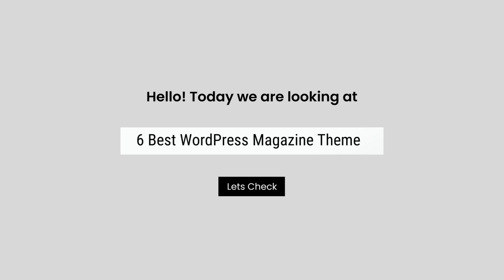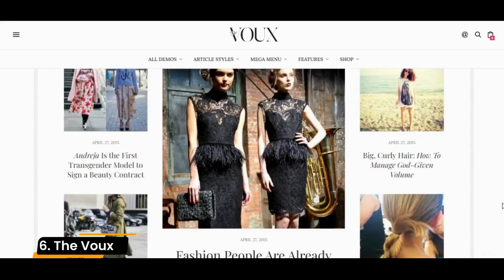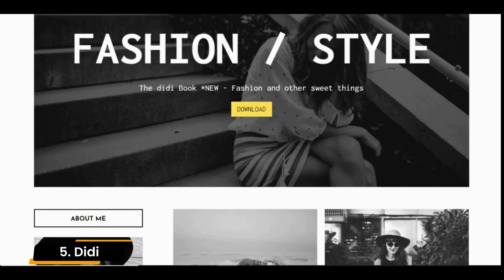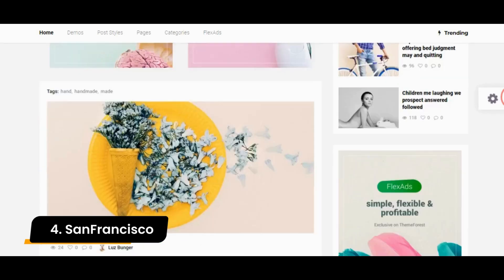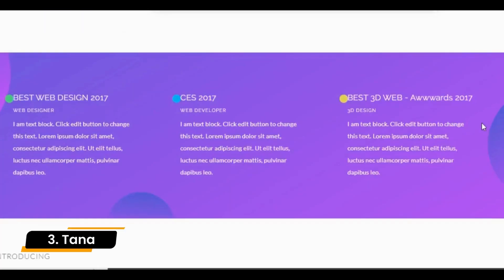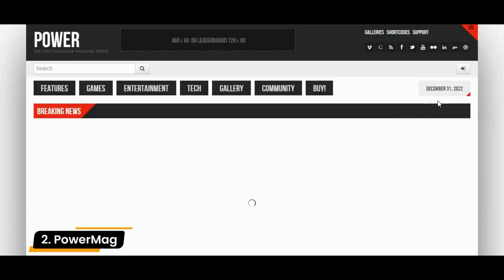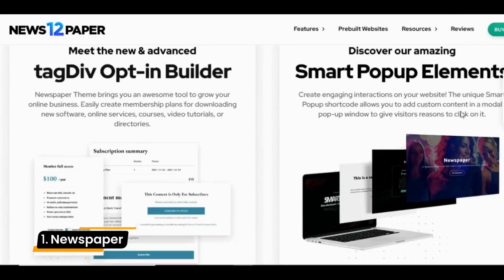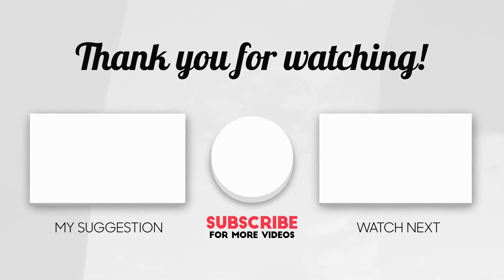6 Best WordPress Magazine Themes 2025 | Magazine Theme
This video will show the 6 best WordPress magazine themes in 2025. All these best news wordpress themes are selected based on expert reviews, the high number of ratings and reviews.

best magazine theme wordpress
best wordpress magazine theme
wordpress magazine theme
wordpress magazine themes
best magazine wordpress themes
best wordpress magazine themes
magazine theme wordpress
magazine wordpress theme
magazine wordpress themes
theme magazine wordpress
best magazine theme for wordpress
best wordpress news magazine themes
wordpress theme magazine
best wordpress magazine themes 2022
fastest wordpress magazine theme
magazine pro wordpress theme
magazine style wordpress theme
magazine theme for wordpress
music magazine wordpress theme
news magazine wordpress theme
online magazine wordpress theme
best news wordpress themes,
best news wordpress themes 2022,
best wordpress theme for news website,
best news theme for wordpress,
best theme for news blog,
wordpress themes for news magazine,
news magazine wordpress themes,
responsive wordPress news Theme,
wordPress news magazine theme,
magazine themes,
WordPress News Magazine Themes,
best wordpress themes for newspaper,
top 10 news wordpress themes,
top 10 magazine wordpress themes,
magazine wordpress themes,
magazine theme,
wordpress magazine theme,
best magazine theme,
wordpress magazine themes,
magazine theme wordpress,
best magazine wordpress theme,
WordPress News Themes,
News Magazine Themes,
newspaper theme blogger,
magazine themes for wordpress,
wordpress themes for review sites,
daily news wordpress themes,
Blog Themes For WordPress,
Newspaper WordPress Themes,
Best News Themes For WordPress